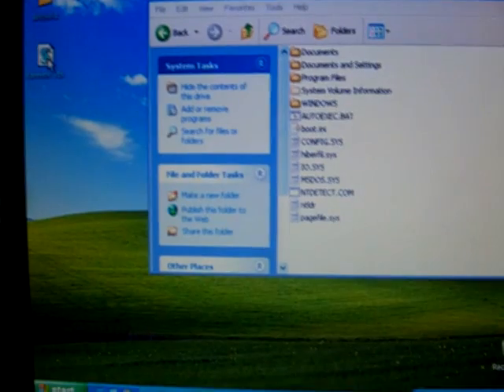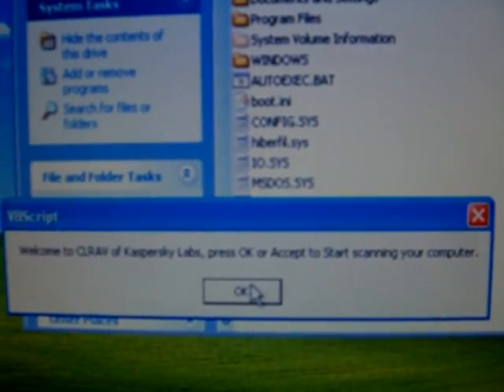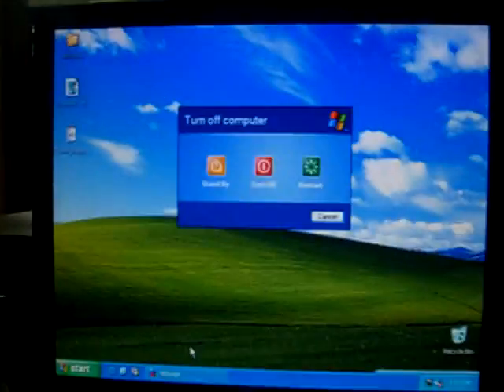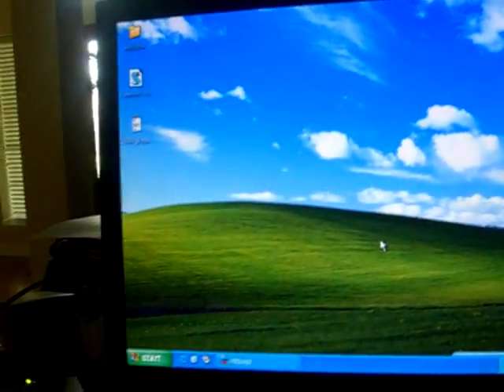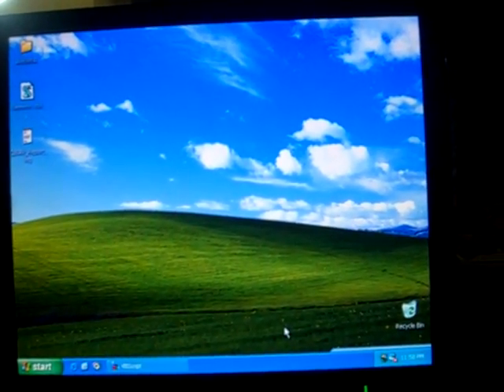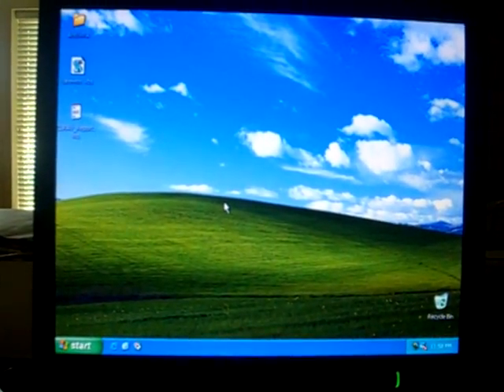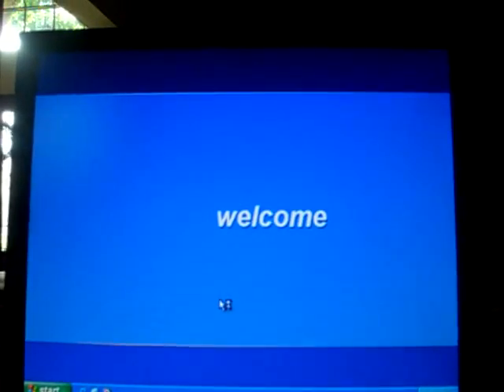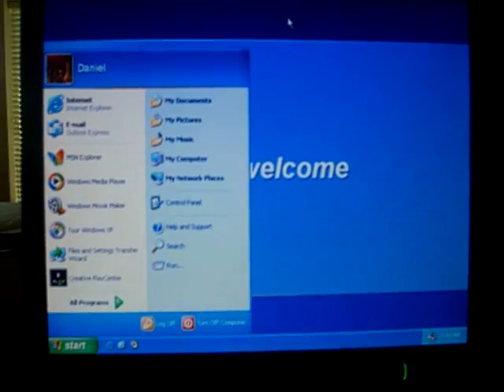Carewmr Windows Trojan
The Carewmr trojan creates a bunch of directories and files in the Windows directory and is supposed to delete the Windows folder. however, the trojan ended up making the computer boot very strangely.